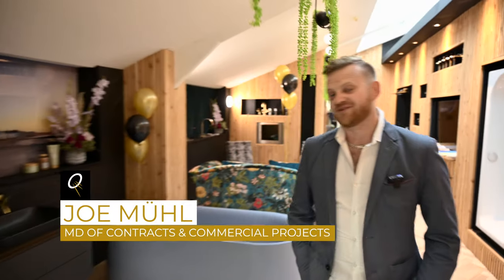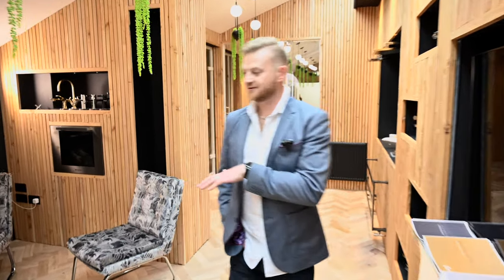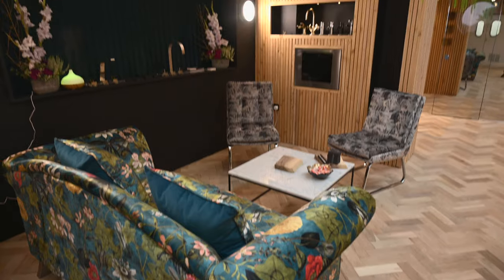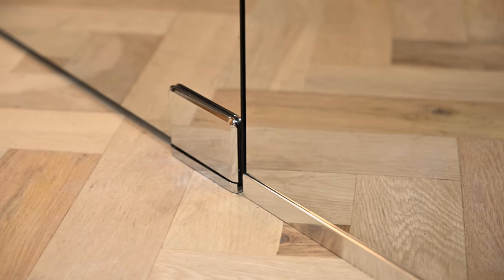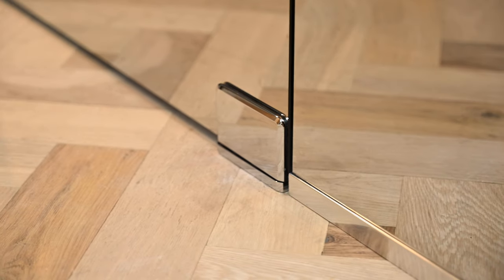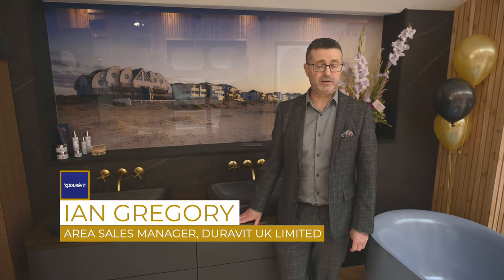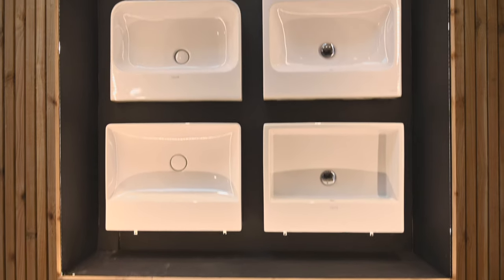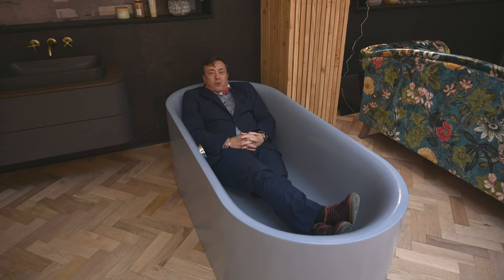Ocean Bathrooms Poole Showroom - now open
Our latest showroom in Poole serves as the perfect showcase of what we can achieve as a luxury bathroom supplier and installer.

Our Poole Showroom is located a stone’s throw from the illustrious Sandbanks, being just five minutes from Sandbanks and also Poole station. We offer a collection service from the train station for any clients coming down from London by rail.

This location is our flagship “experience showroom”, featuring a new style and innovative showroom design. Located at The Greenhouse, home of other luxury professional services.

In this showroom you can experience luxurious 24K gold and diamond-cut taps from AXOR, an opulent Bette Lux Silhouette bath, wonderful rainfall showers from Hansgrohe and the UK’s first Beyond Bespoke Majestic Showers panel door, plus much more!